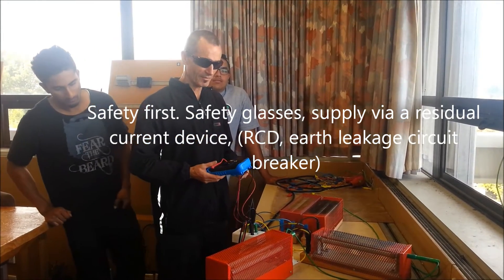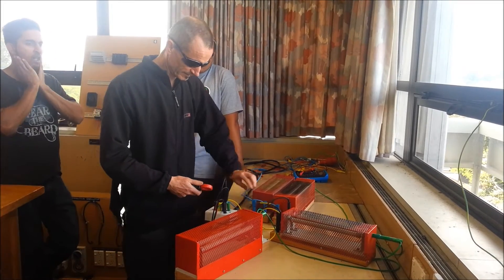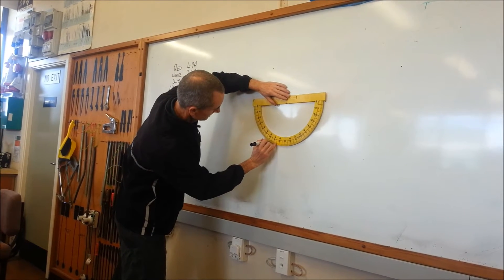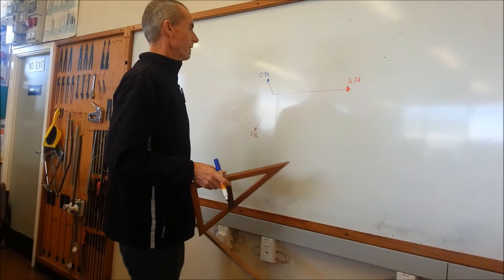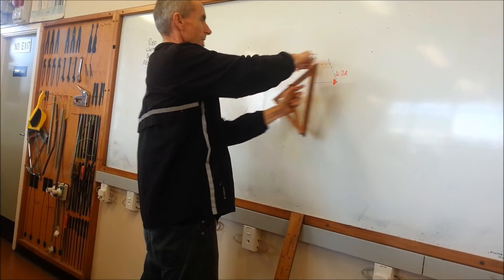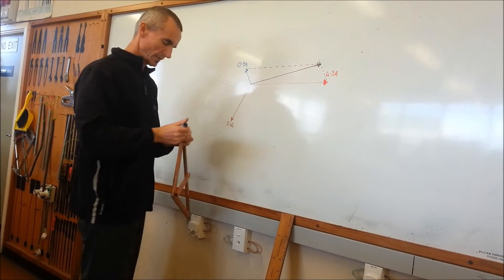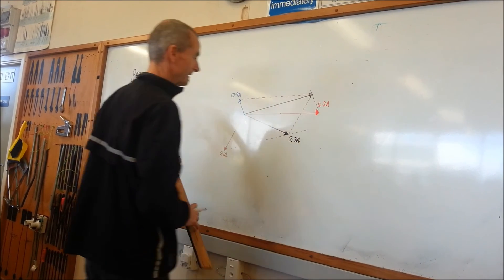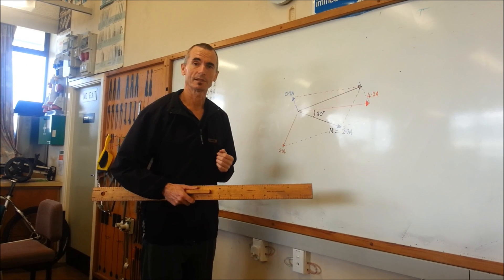Three Phase neutral current solve tutorial drawing/calculation resistive loads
Solving the neutral current of a three phase star (WYE) connected loads. Line voltage 400V phase voltage 230V. Other vids show calculations for resistance, voltage, ohms, power etc